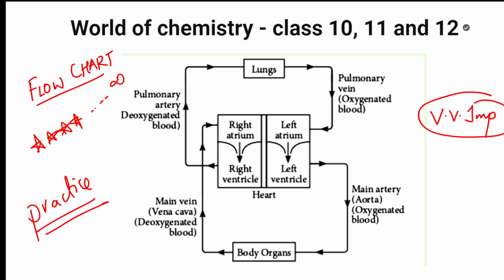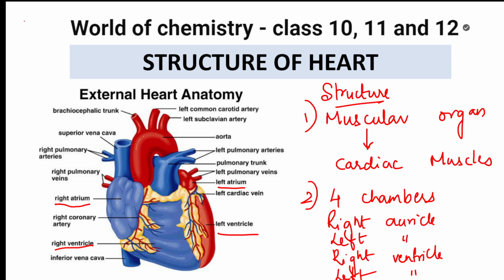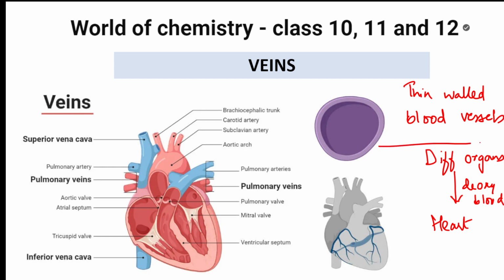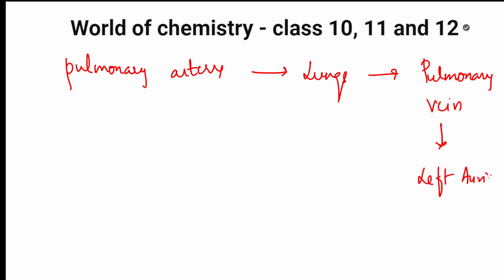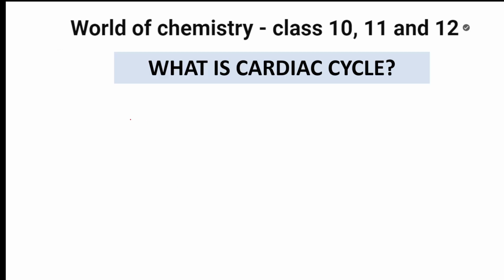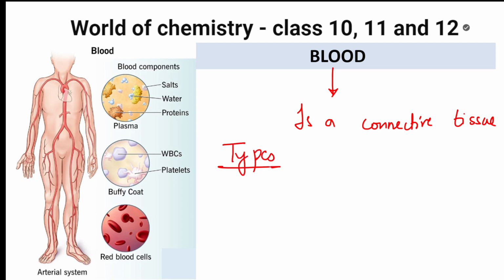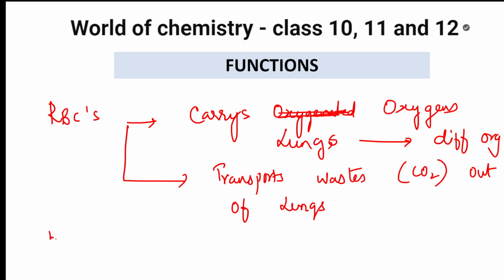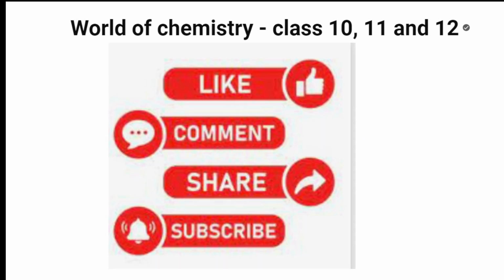How the Heart Works | Board questions | Class 10 | CBSE 2023-24